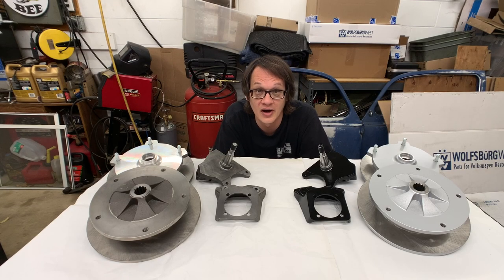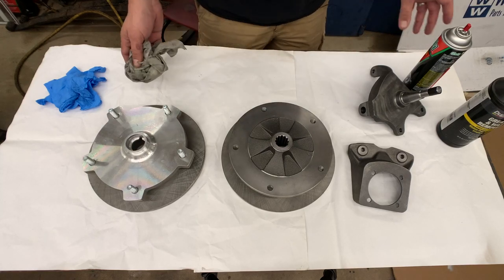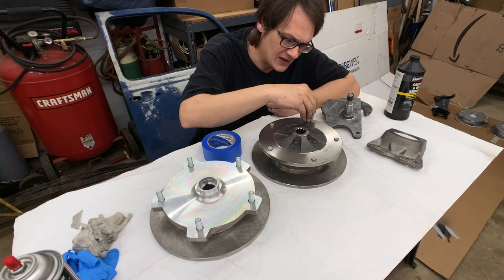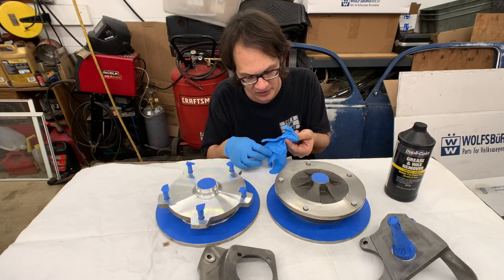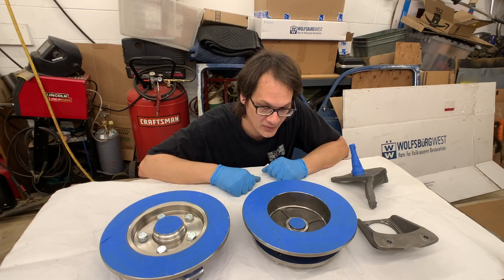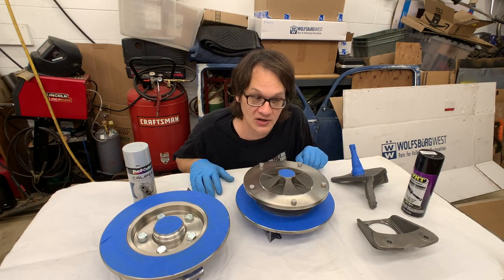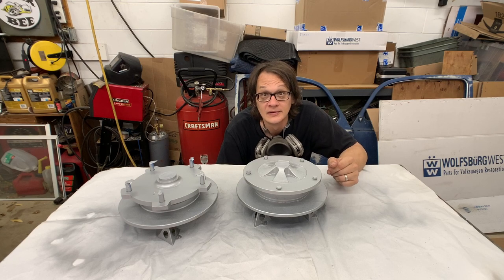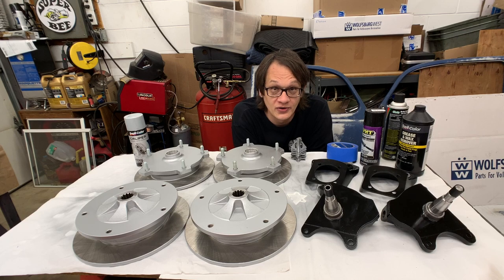Painting How-To -- New Brake Parts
We have brand new brake and suspension pieces that need paint. We show you how we will be protecting them with off the shelf spray paint and supplies.

Product Used:
Silver Dupli-Color Caliper Paint
VHT Epoxy Paint
T-Shirt Material Rags
Nitrile Gloves
3M Painters Tape
Grease & Wax Remover
3M Respirator

Recording equipment we use:
Camera Lens by Moment
Lens Case by Moment for iPhone XR
DJI Action Camera
DJI Phone Gimbal
RODE Lavalier Microphone
RODE Shotgun Microphone
Mini Tripod